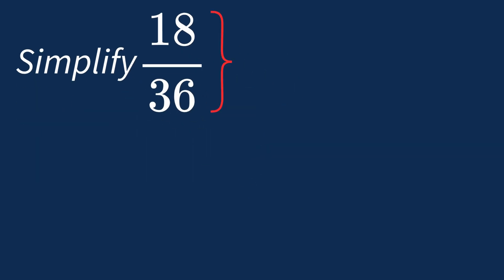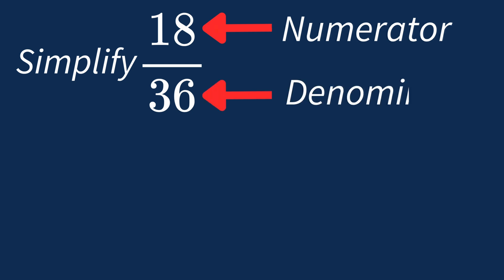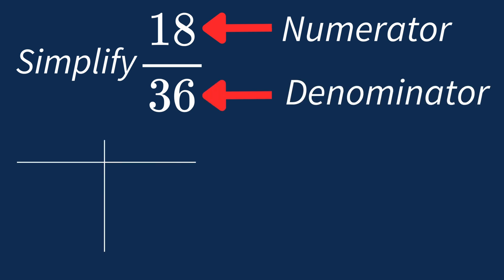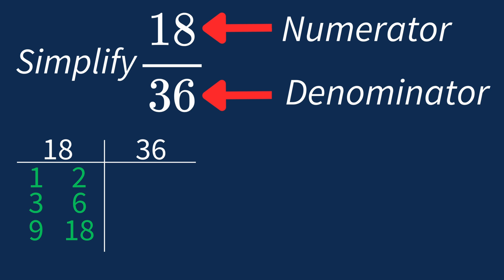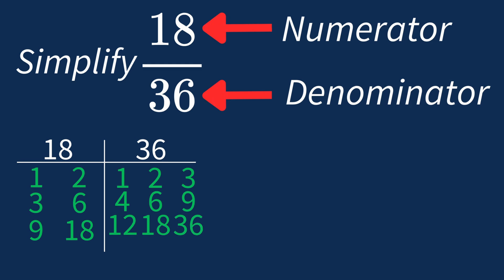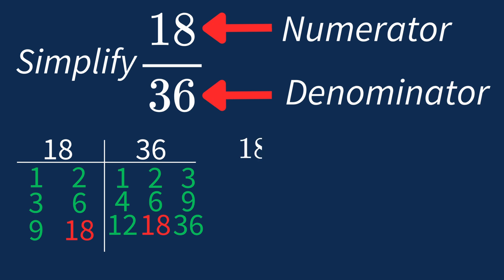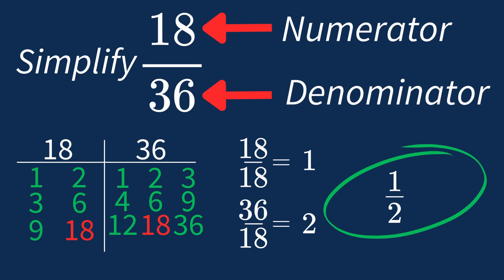Simplify 18/36 Into Its Simplest Form